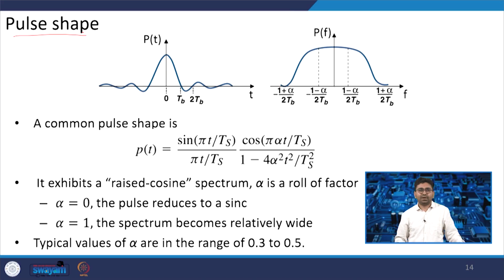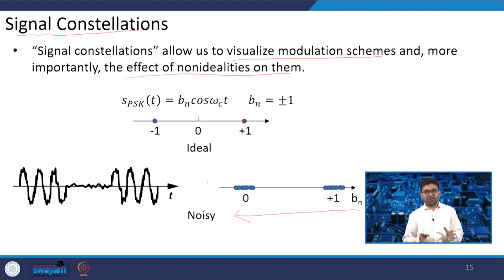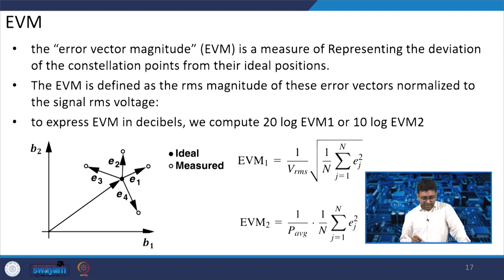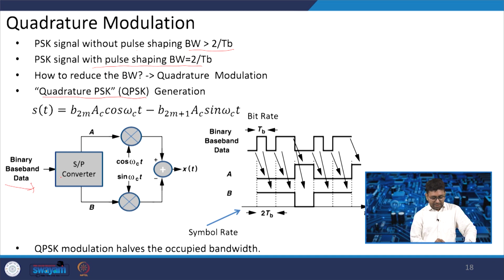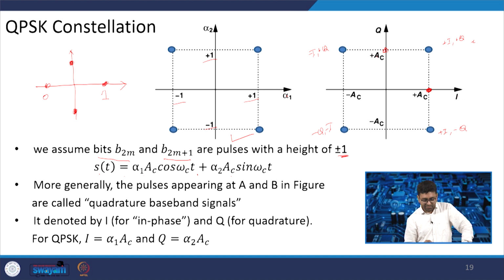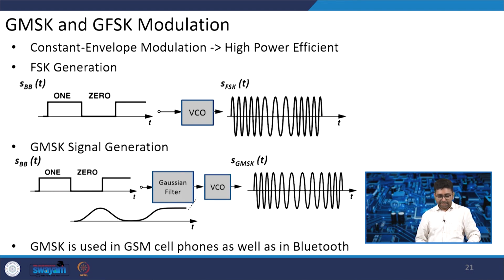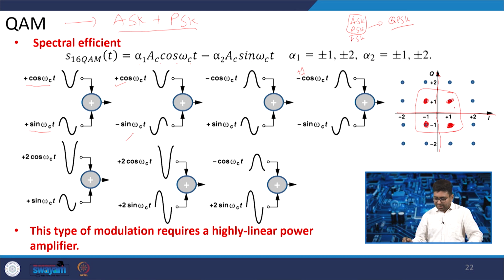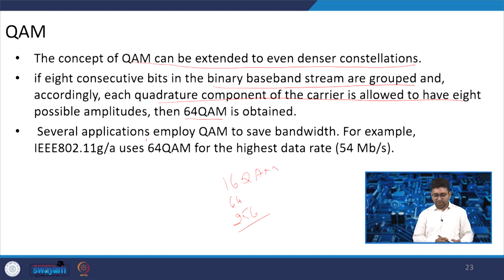Lecture 04 - Basic of Wireless Communication - IV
Concepts Covered: Signal Constellation, EVM, Quadrature Modulation Schemes.